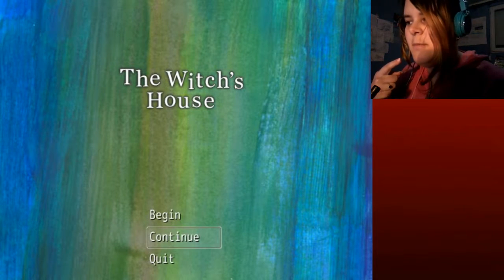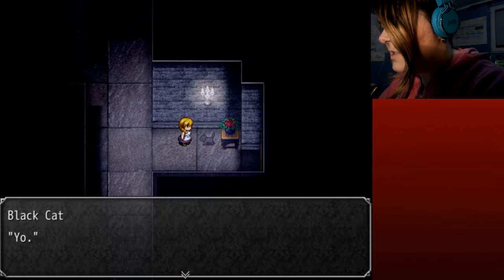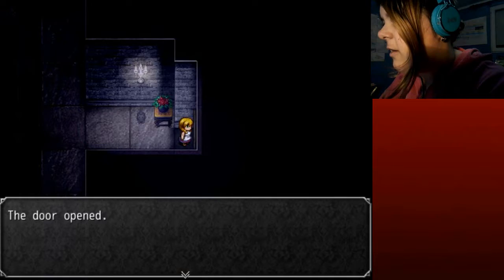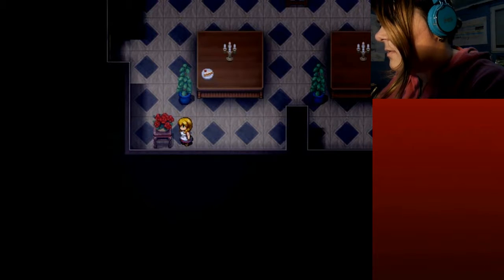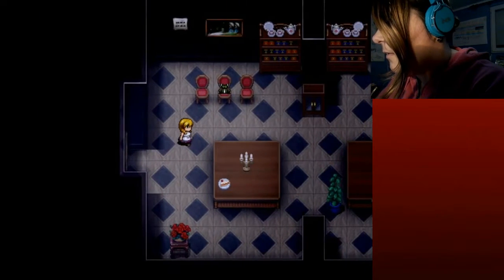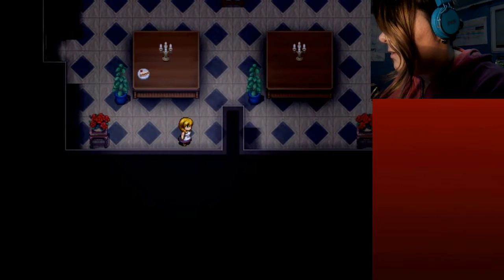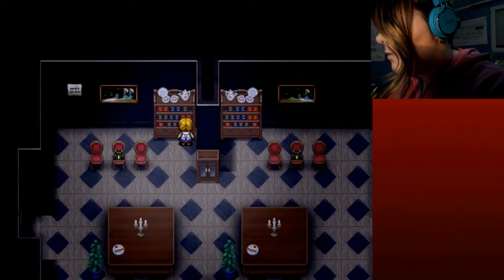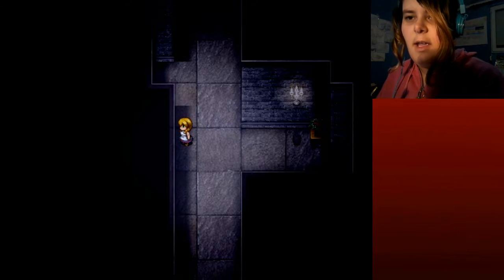A NEW LITTLE FRIEND The Witch's House| Commentary | Gameplay | Playthrough